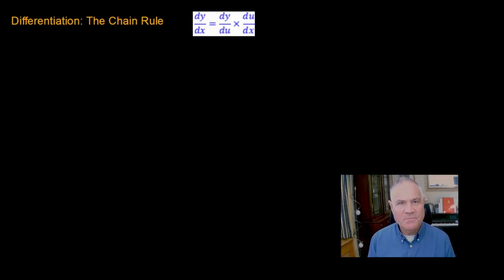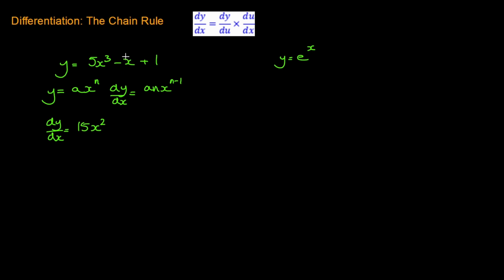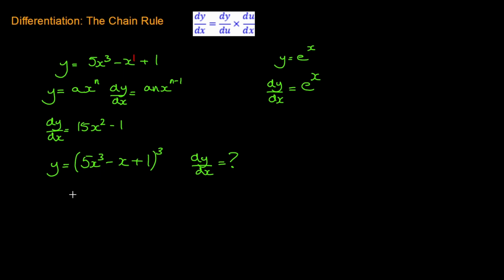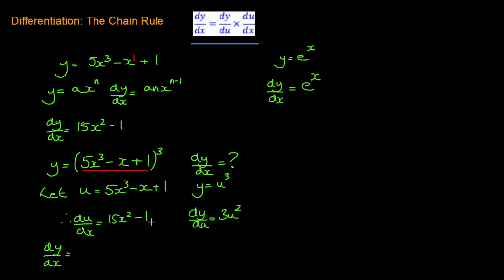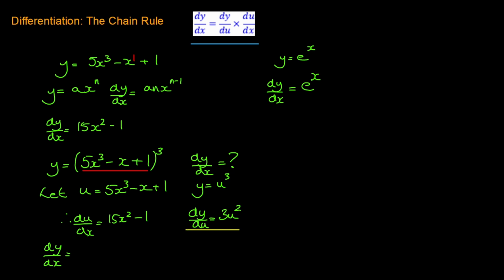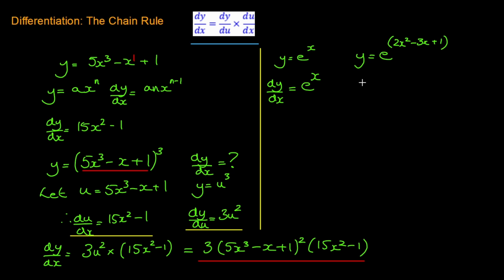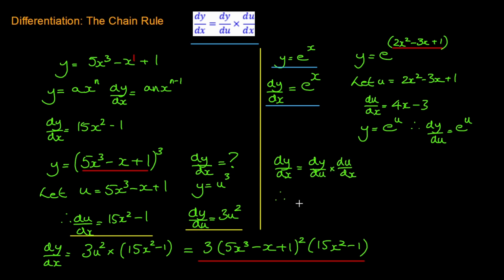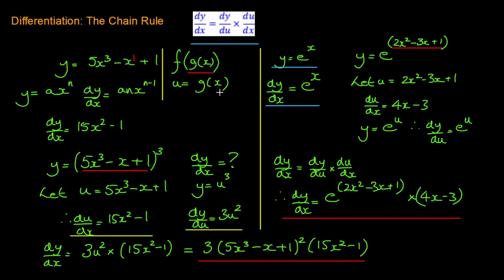Differentiation The Chain Rule First Examples